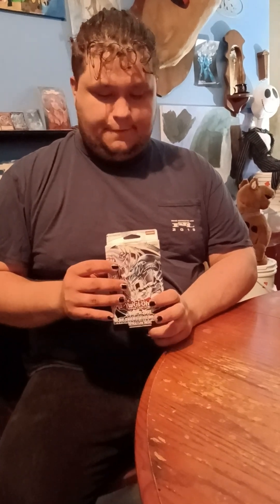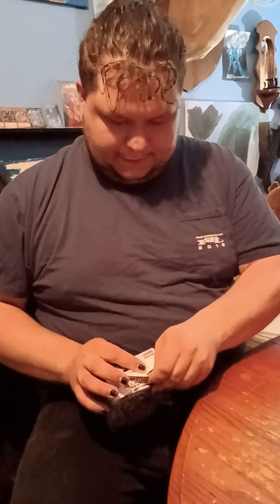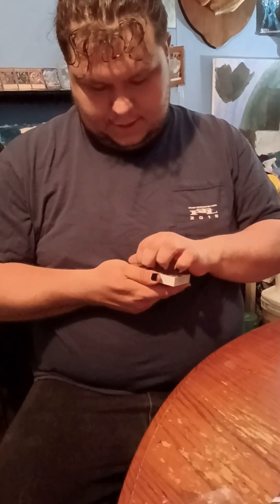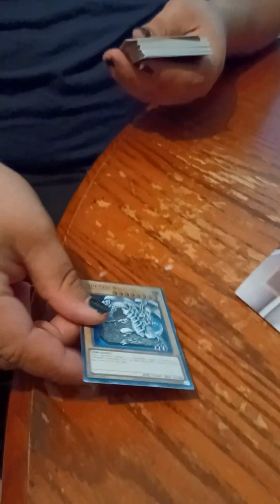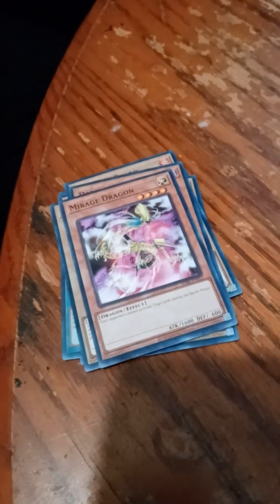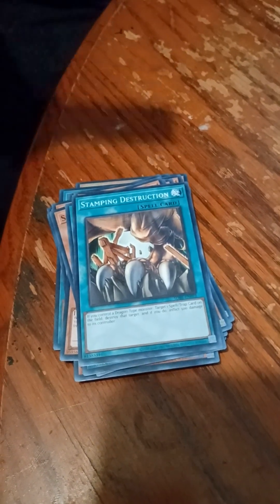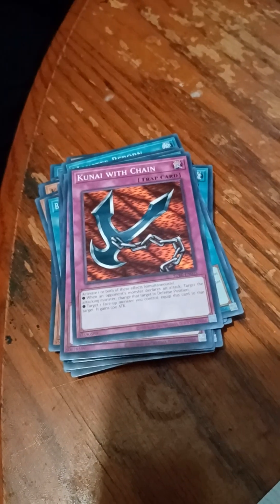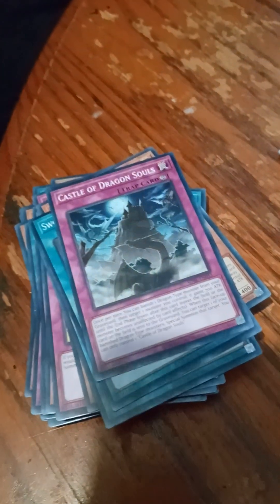deck unboxing part 2 blue eyes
let's see what we got